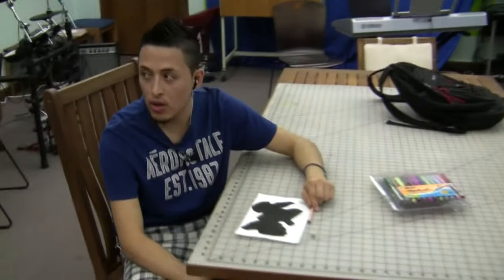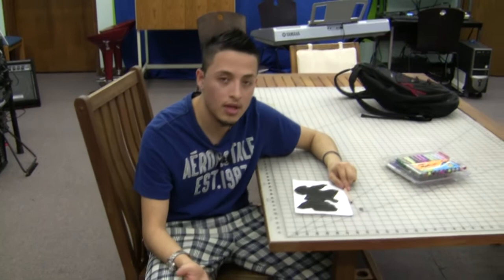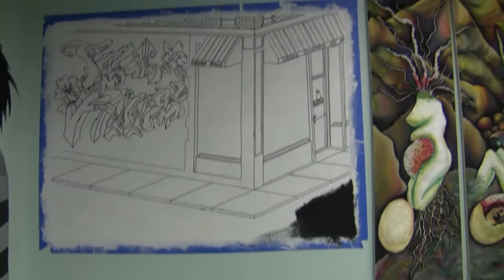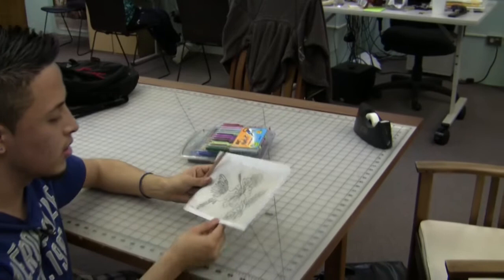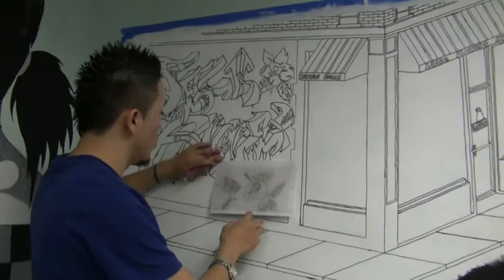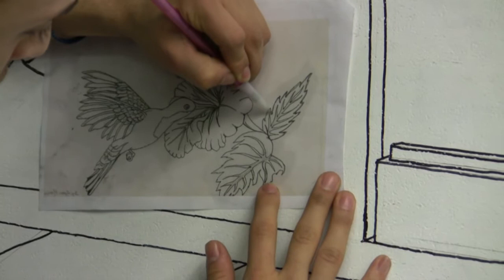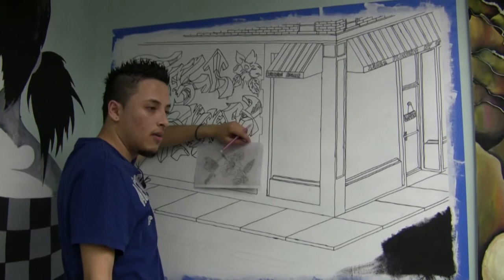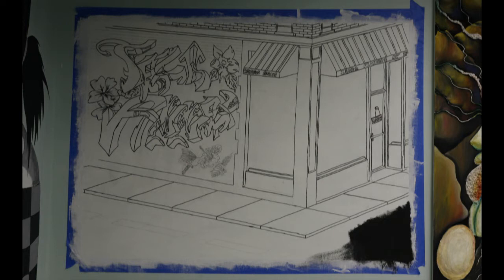Art in the Tech Annex : Juan Herrera's Mural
Artist, Juan Herrera shows his progress while completing the Flowers By Cathe mural in the Tech Annex